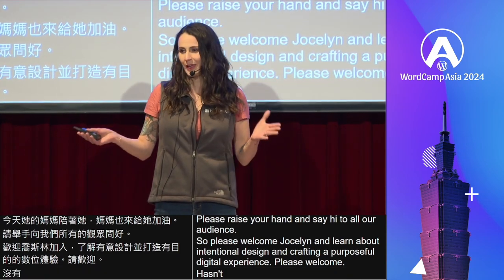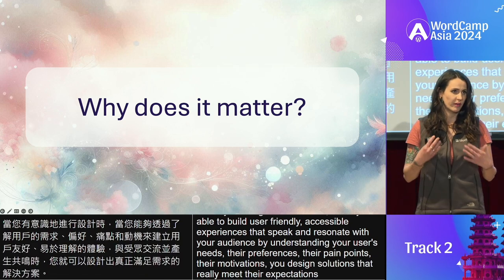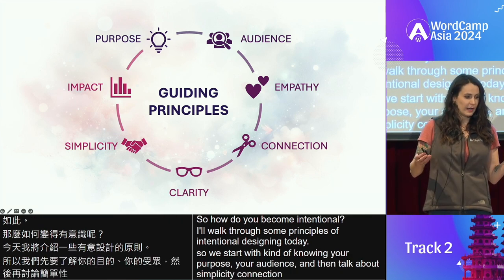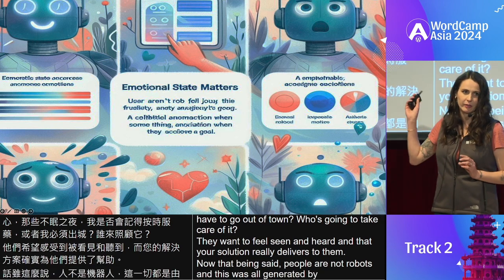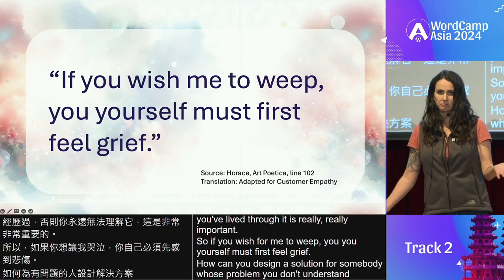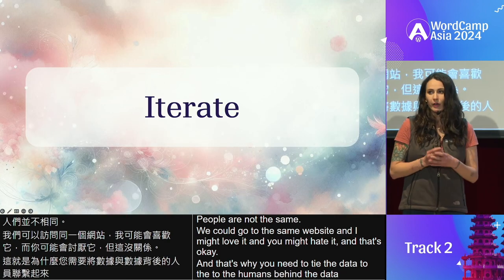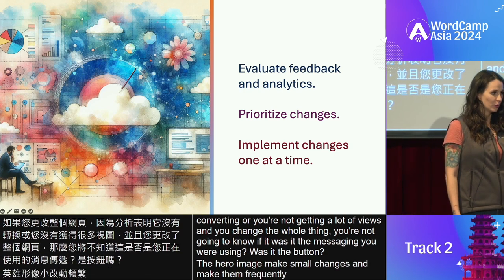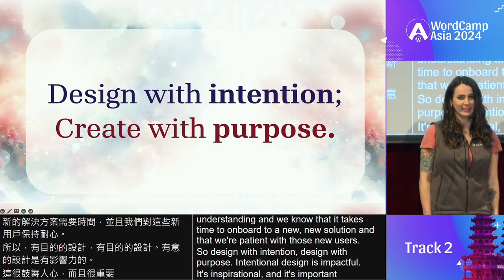Intentional Designing: Crafting Purposeful Digital Experiences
Have you ever used a website or an app that was so frustrating to use that you just gave up? Or maybe you’ve used one that was so well-designed that you couldn’t help but grin and sing its praises. What made the difference between these two experiences?

In this presentation, we’ll talk about why it’s important to design digital experiences with purpose. We’ll cover the key principles of intentional design and how you can use them to create experiences that are both user-friendly and effective. We’ll also look at some examples of successful intentional design and discuss how you can apply them to your own work.